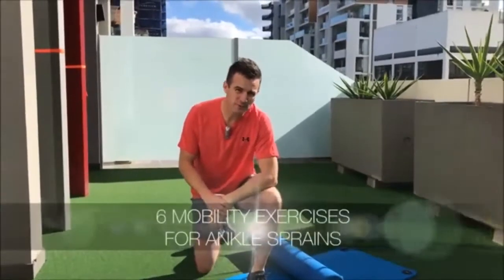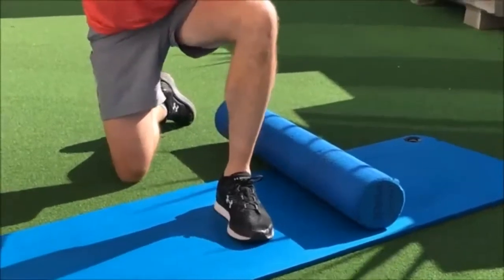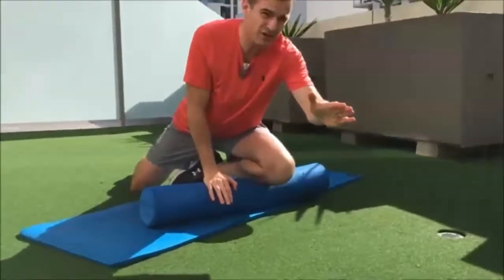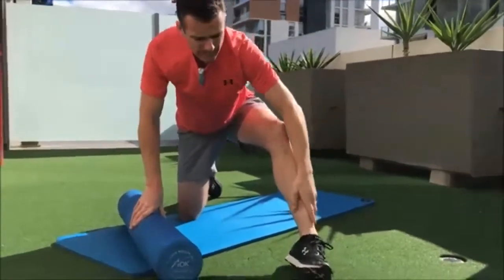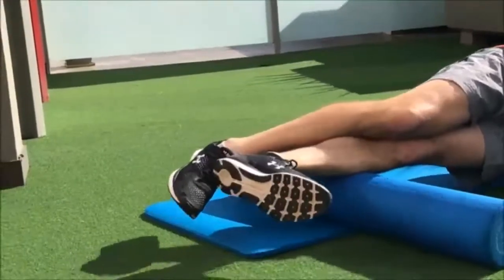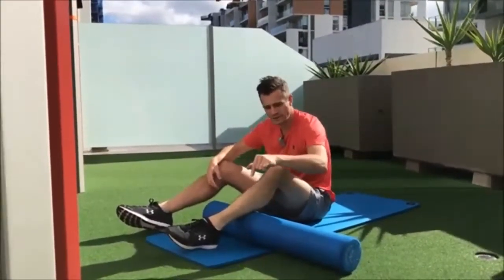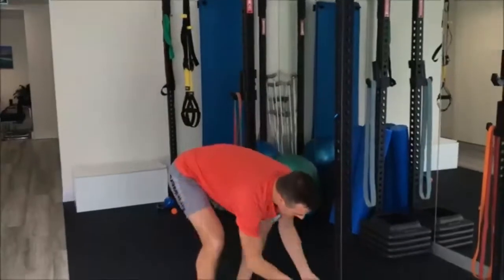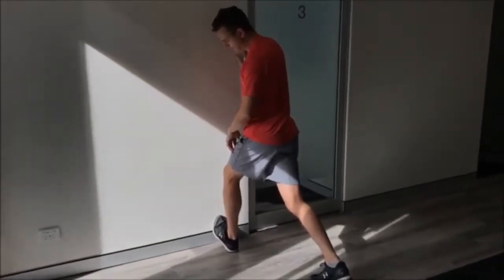💕 Open Hips Relaxing Morning Yoga & Stretching 💕 | Sierra Ky ,hcgim osrs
Whatever your way is slow, you are still better than lying on the sofa.
What seems difficult to you now will soon be part of the warm-up.
Summer bodies are made in winter.
Pain is temporary, but your stopping is constant pain.
When you feel you want to stop and give up, remember how many people you have to prove to them that they made a mistake with such a decision.

Building your muscles isn't about being better than anyone else, it's about being better than you were.